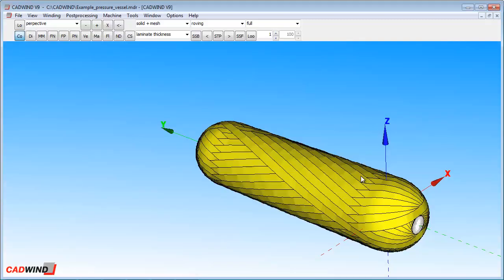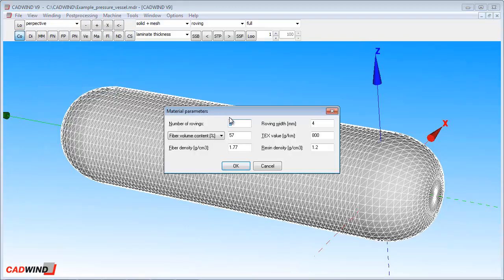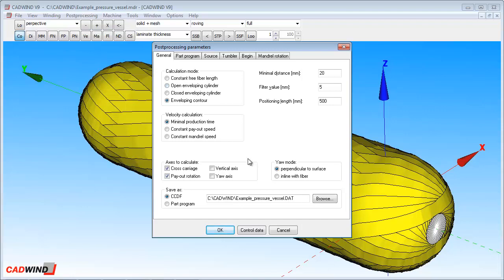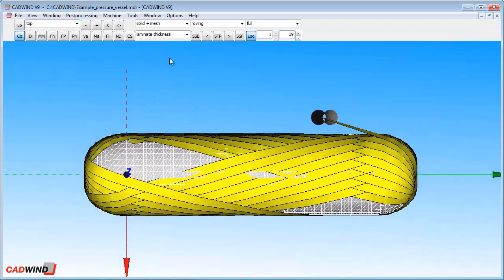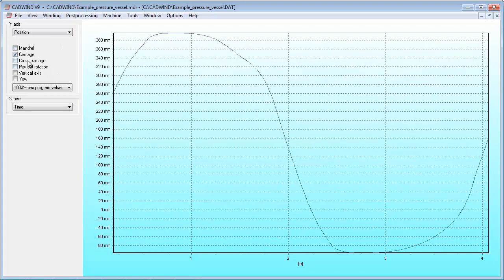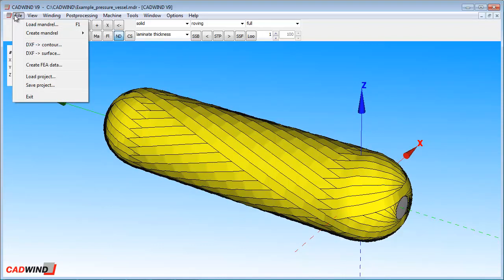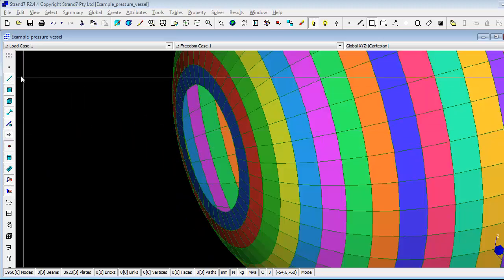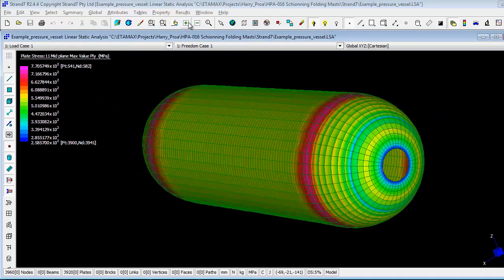CADWIND Filament Winding Software: an introduction